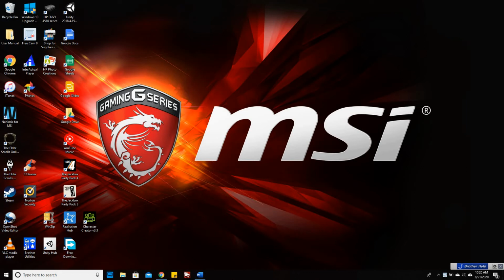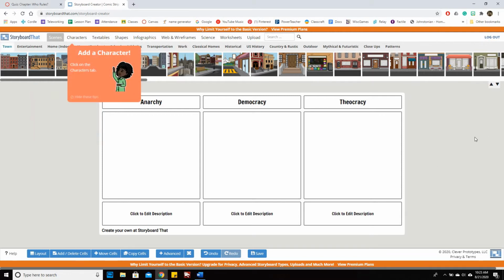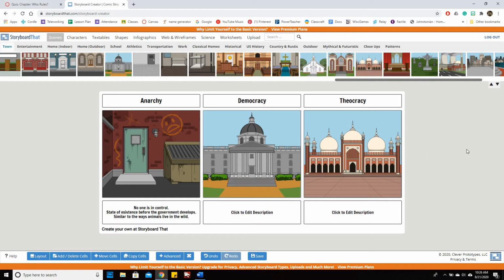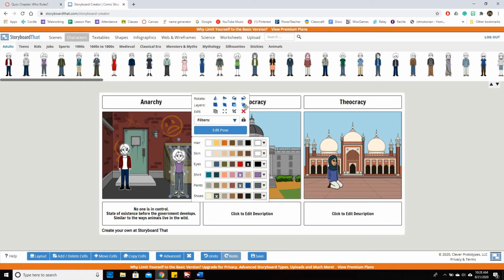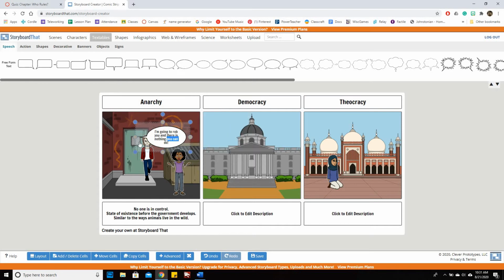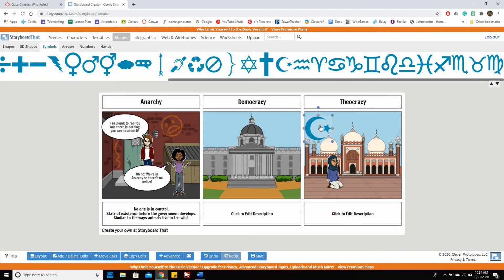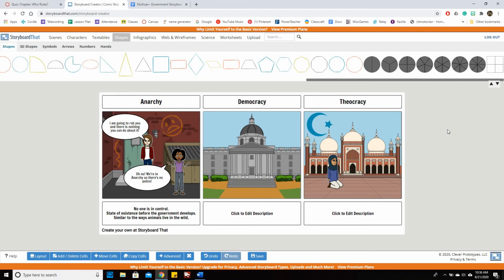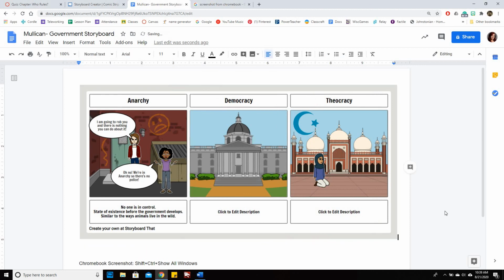Project Government Storyboardthat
Instructions for Project: Government using Storyboardthat